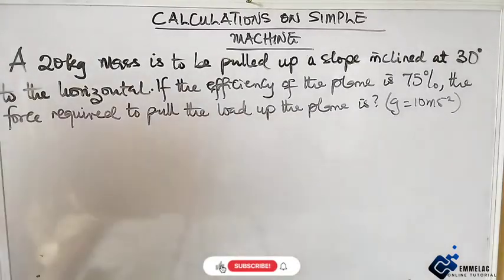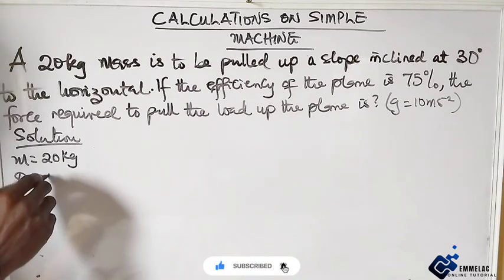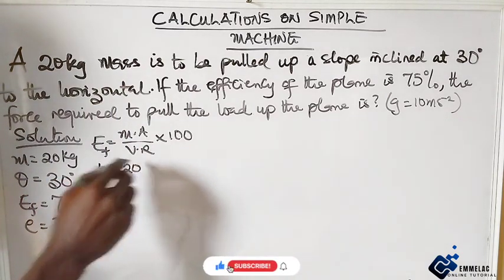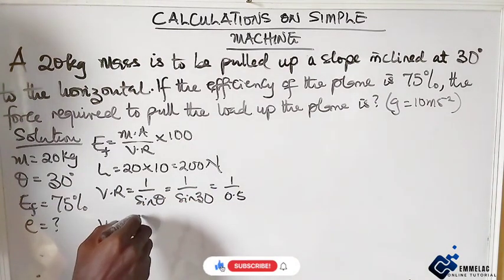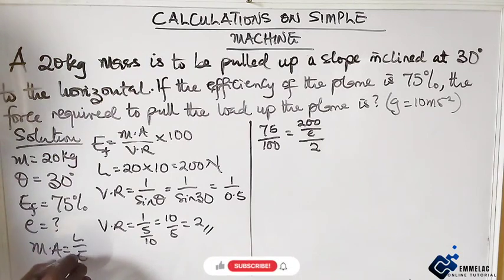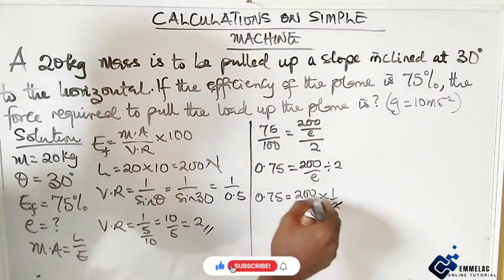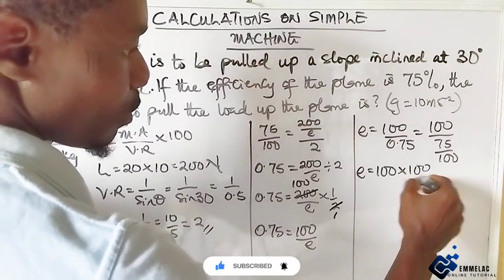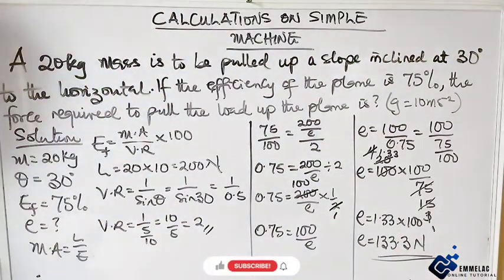How to Calculate for the Effort On Simple Machines | WAEC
How to Calculate for the Effort in an Inclined Plane 9 | Waec past questions and answers.